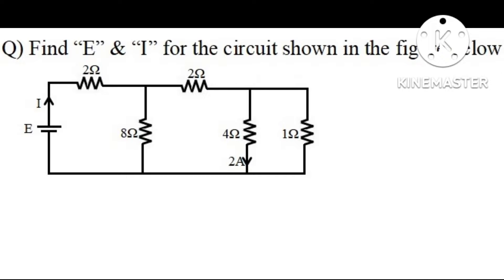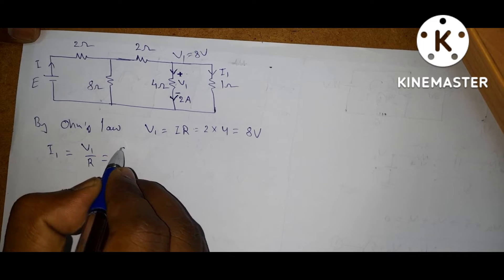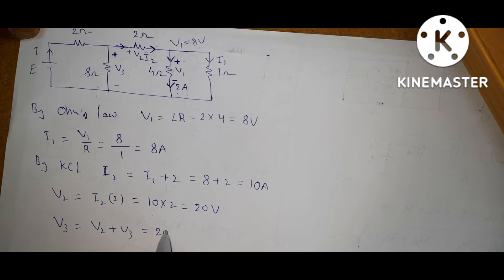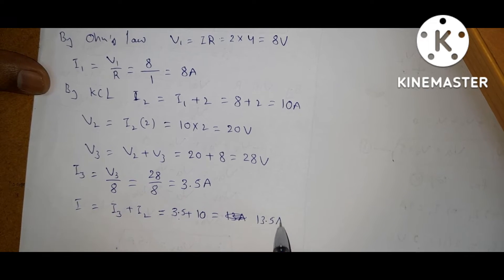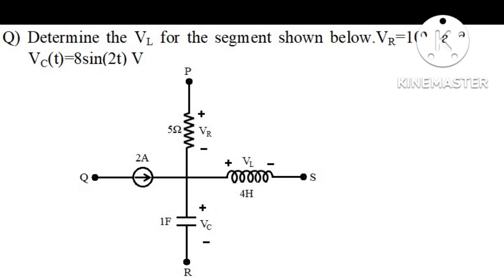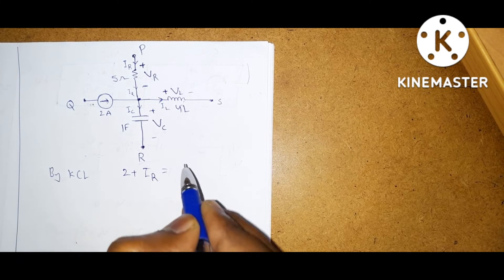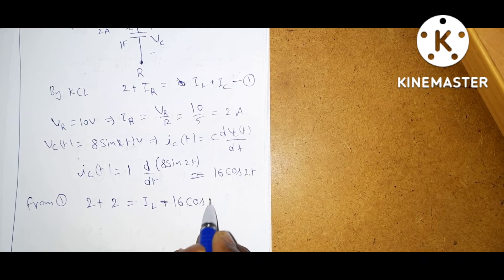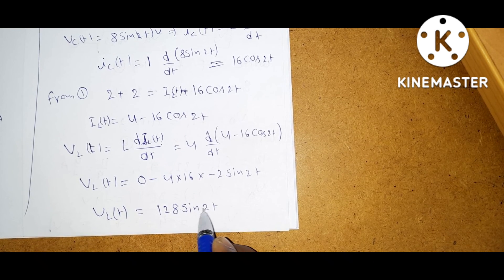Lec17a-Problems on basics